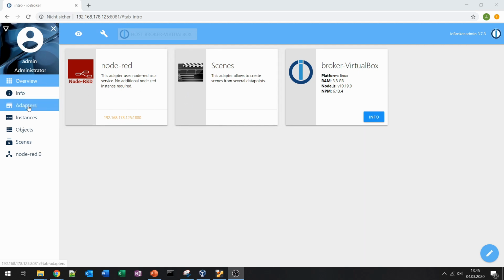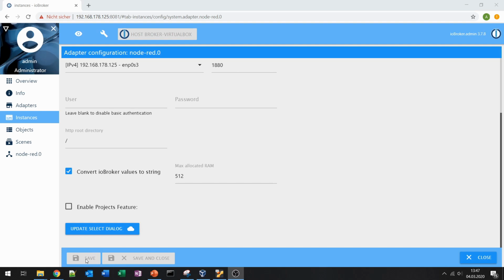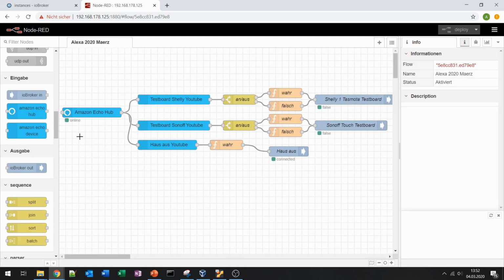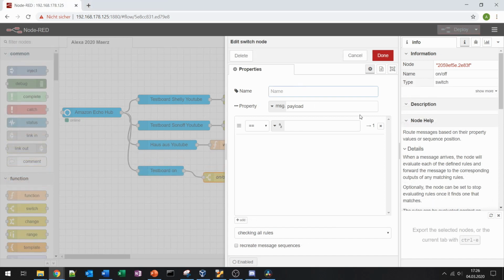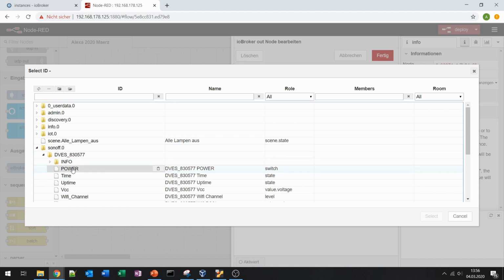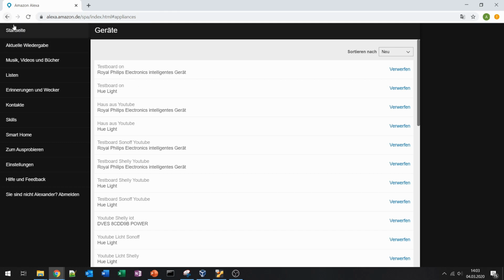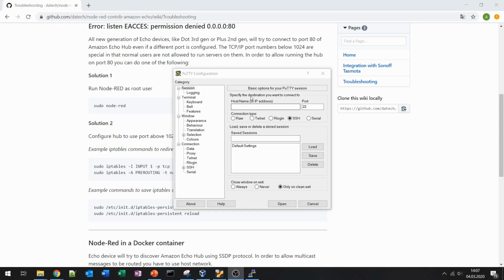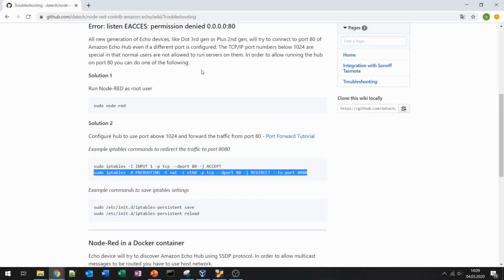Amazon Alexa local | ioBroker | without cloud | free | Node-Red [English]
Deutsches Video

have fun

T-Lex

Shopping Liste
ECHO DOT3
ECHO DOT 3 UHR
ECHO 3

COPY PASTE

"sudo iptables -I INPUT 1 -p tcp --dport 80 -j ACCEPT"

"sudo iptables -A PREROUTING -t nat -i eth0 -p tcp --dport 80 -j REDIRECT --to-port 8083"

SmartTec behandelt alles rund ums Thema IoT, SmartHome & coole Gadgets

- Reviews
- Tutorials
- vLogs
- Podcast
- Tipps & Tricks
- Unboxings

Viele unterschiedliche Komponenten wie:

- Shelly
- ESP8266
- Xiaomi
- Sonoff
- uvm.

Impressum:

Angaben gemäß § 5 TMG
Alexander Niegsch
Schafelsberg 5
53902 Bad Münstereifel

Haftung für Inhalte
Als Diensteanbieter sind wir gemäß § 7 Abs.1 TMG für eigene Inhalte auf diesen Seiten nach den allgemeinen Gesetzen verantwortlich. Nach §§ 8 bis 10 TMG sind wir als Diensteanbieter jedoch nicht verpflichtet, übermittelte oder gespeicherte fremde Informationen zu überwachen oder nach Umständen zu forschen, die auf eine rechtswidrige Tätigkeit hinweisen.

Verpflichtungen zur Entfernung oder Sperrung der Nutzung von Informationen nach den allgemeinen Gesetzen bleiben hiervon unberührt. Eine diesbezügliche Haftung ist jedoch erst ab dem Zeitpunkt der Kenntnis einer konkreten Rechtsverletzung möglich. Bei Bekanntwerden von entsprechenden Rechtsverletzungen werden wir diese Inhalte umgehend entfernen.

Haftung für Links
Unser Angebot enthält Links zu externen Websites Dritter, auf deren Inhalte wir keinen Einfluss haben. Deshalb können wir für diese fremden Inhalte auch keine Gewähr übernehmen. Für die Inhalte der verlinkten Seiten ist stets der jeweilige Anbieter oder Betreiber der Seiten verantwortlich. Die verlinkten Seiten wurden zum Zeitpunkt der Verlinkung auf mögliche Rechtsverstöße überprüft. Rechtswidrige Inhalte waren zum Zeitpunkt der Verlinkung nicht erkennbar.

Eine permanente inhaltliche Kontrolle der verlinkten Seiten ist jedoch ohne konkrete Anhaltspunkte einer Rechtsverletzung nicht zumutbar. Bei Bekanntwerden von Rechtsverletzungen werden wir derartige Links umgehend entfernen.

Urheberrecht
Die durch die Seitenbetreiber erstellten Inhalte und Werke auf diesen Seiten unterliegen dem deutschen Urheberrecht. Die Vervielfältigung, Bearbeitung, Verbreitung und jede Art der Verwertung außerhalb der Grenzen des Urheberrechtes bedürfen der schriftlichen Zustimmung des jeweiligen Autors bzw. Erstellers. Downloads und Kopien dieser Seite sind nur für den privaten, nicht kommerziellen Gebrauch gestattet.

Soweit die Inhalte auf dieser Seite nicht vom Betreiber erstellt wurden, werden die Urheberrechte Dritter beachtet. Insbesondere werden Inhalte Dritter als solche gekennzeichnet. Sollten Sie trotzdem auf eine Urheberrechtsverletzung aufmerksam werden, bitten wir um einen entsprechenden Hinweis. Bei Bekanntwerden von Rechtsverletzungen werden wir derartige Inhalte umgehend entfernen.

Quelle: e-recht24.de